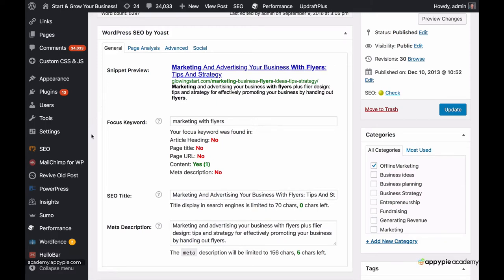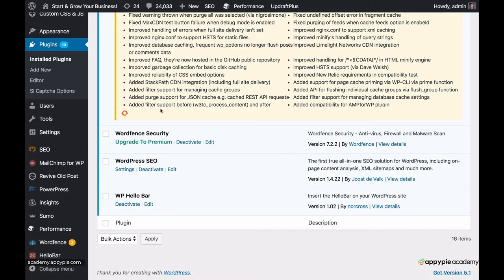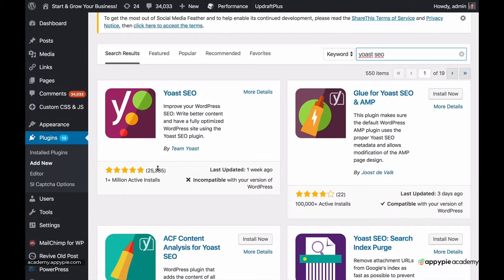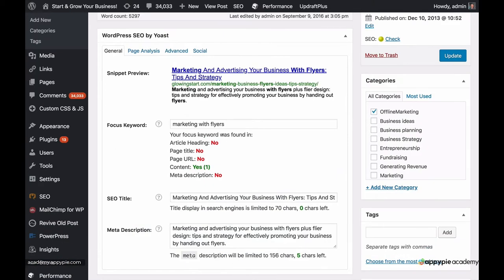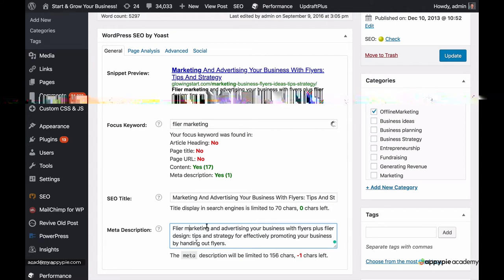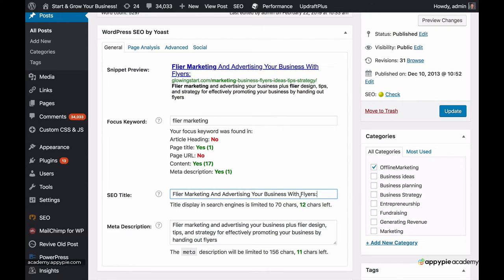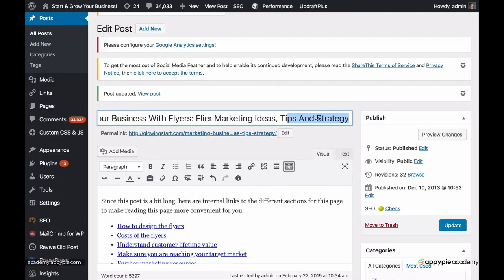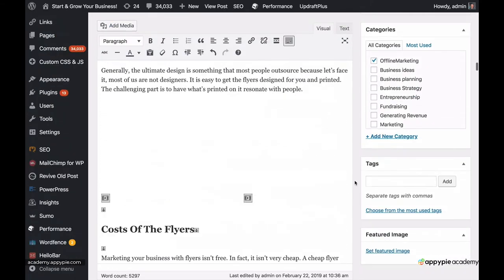How to set up the Yoast plugin for SEO? - Lesson 59